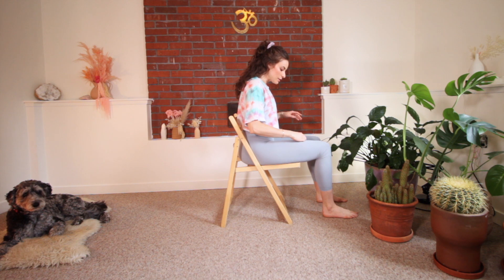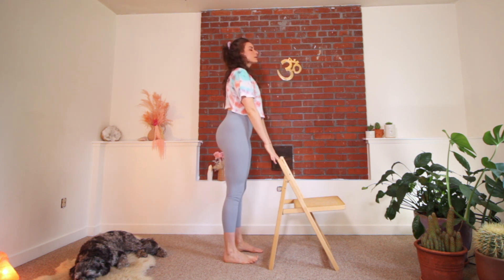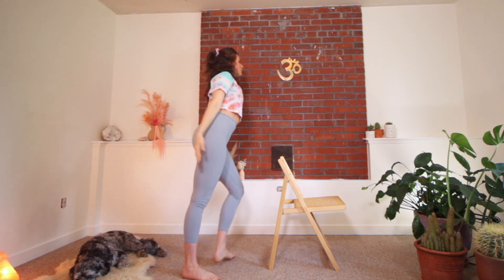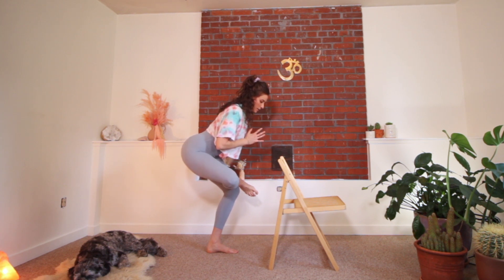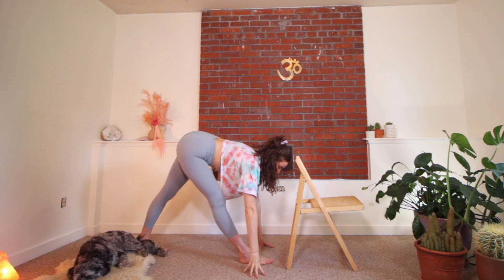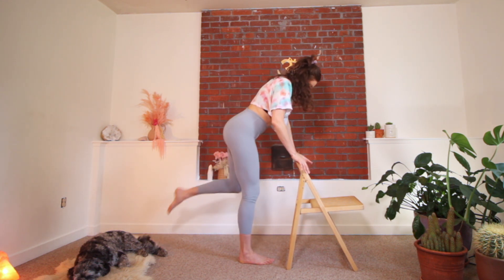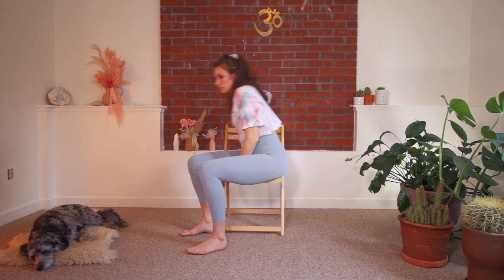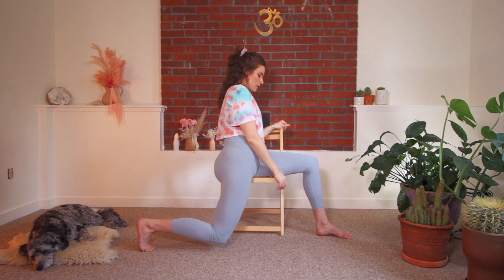T.R.Y.|Beginner Yoga Routine for Desk Workers| 17 mins |Shoulder & Neck Pain Relief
Oh how I wish I had this video when I was sitting at a desk all day!! 💻🤓

 A safe routine to practice as often as you like, through out the day, every day.
 Stretch out your shoulders and upper back, twist the tension out of your spine, take a few nice deep breaths, and wake up those legs!!

SEQUENCE:

Begins sitting in your chair.
We practice standing behind the chair, (with possible use of a wall to lean into.)

We end sitting sideways in the chair.  (If your chair isn't flat,  you will want to put some support down so both sit bones are level when seated sideways. ie. a small towel, or book)

EQUIPMENT NEEDED:

 Chair and wall

I hope this practice makes you feel light and refreshed!🤞
Give yourself a pat on the back for finding the selfcare/work balance! You deserve it:)

LINKS

Please consult with your physician before beginning any exercise program. By participating in this exercise or exercise program, you agree that you do so at your own risk, are voluntarily participating in these activities, assume all risk of injury to yourself, and agree to release and discharge Tessa Rae Yoga  from any and all claims or causes of action, known or unknown, arising out of Tessa Rae Yoga's  negligence.